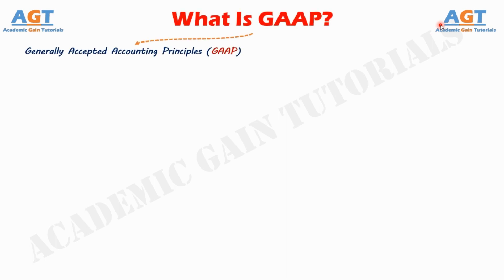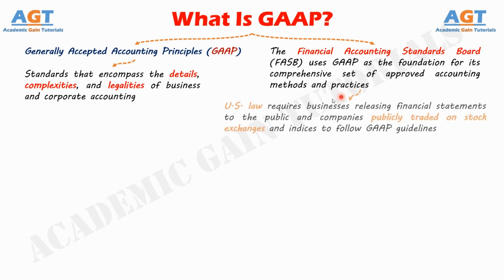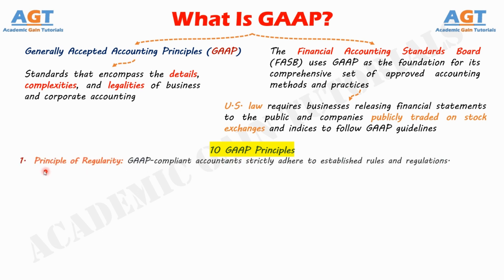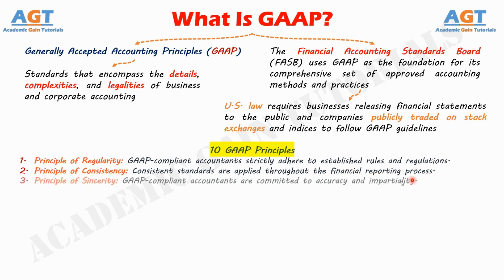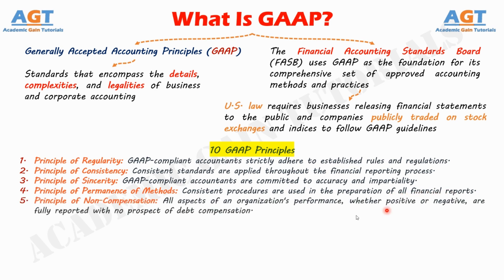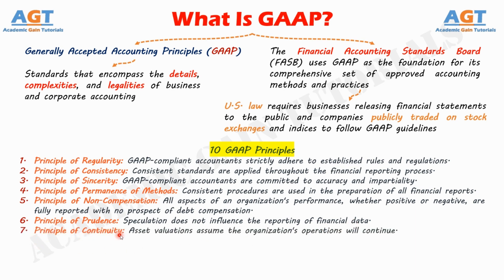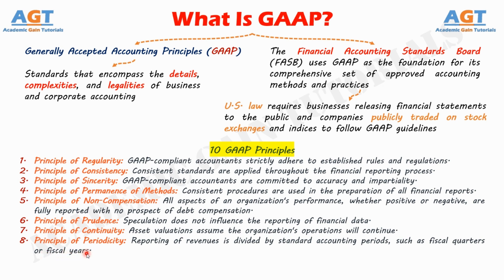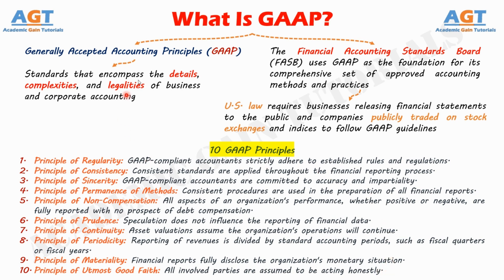What is GAAP - Briefly explain the Generally Accepted Accounting Principles (GAAP)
This Principles of Accounting Lecture discusses in detail the Generally Accepted Accounting Principles (GAAP) and explains the 10 GAAP Principles.